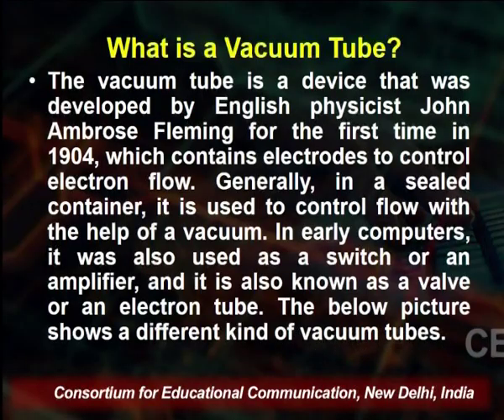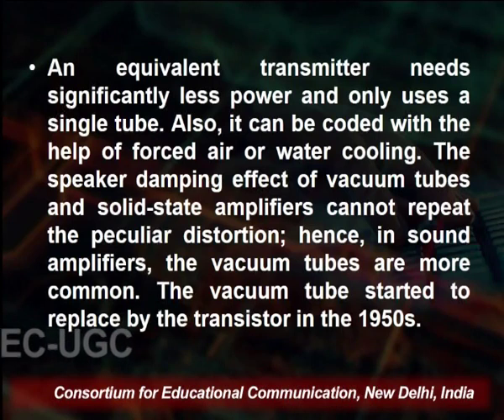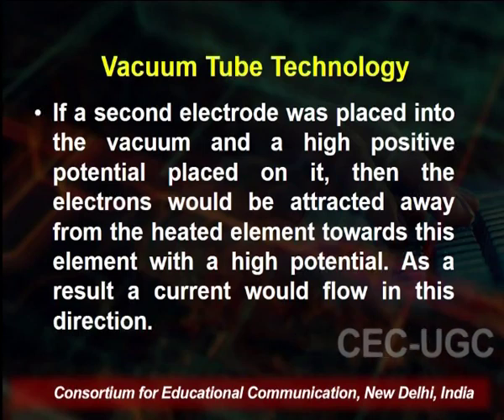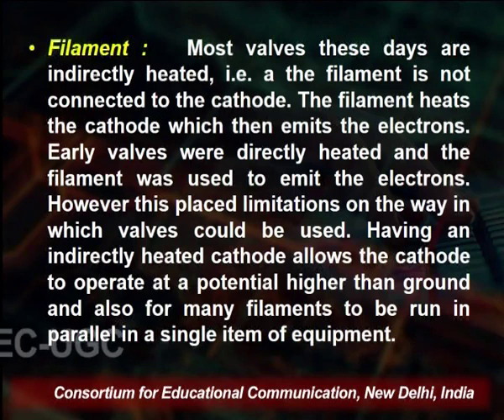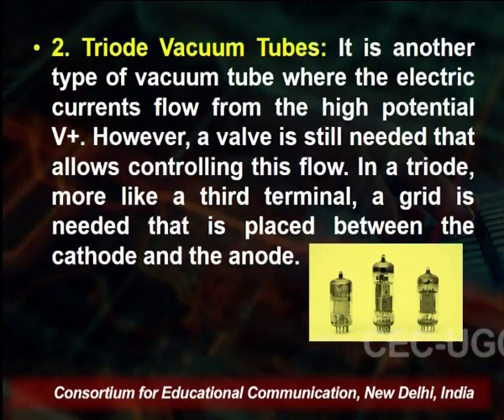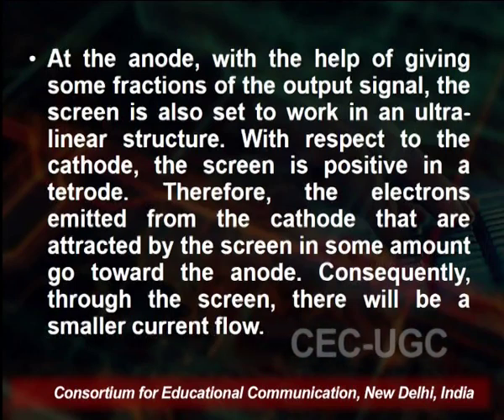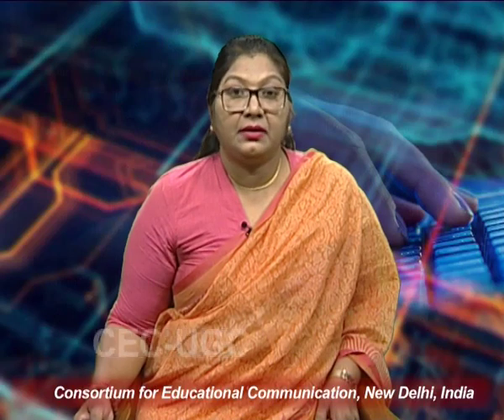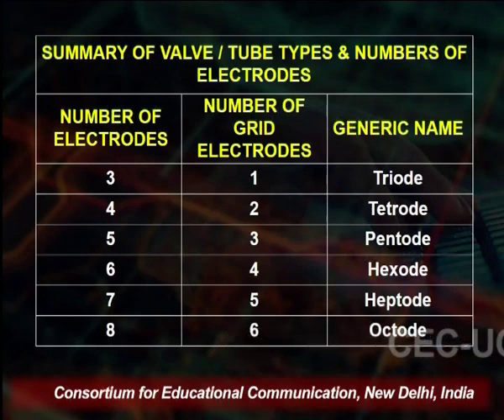Vacuum Tubes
This Lecture talks about Vacuum Tubes.